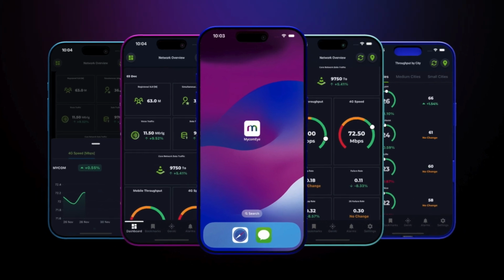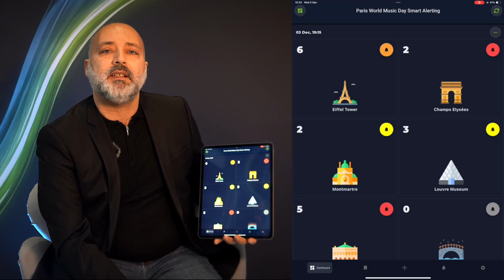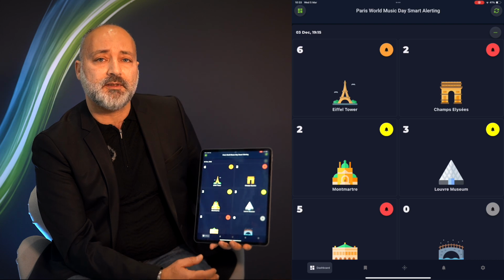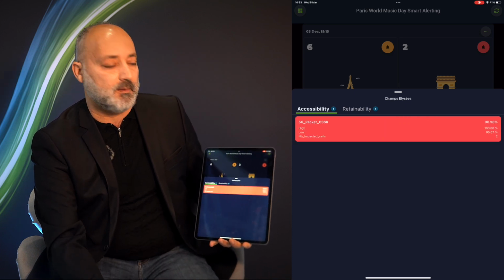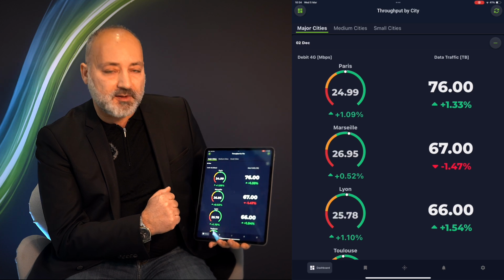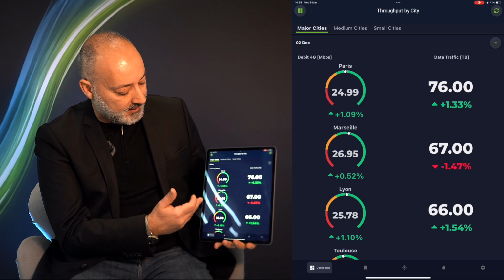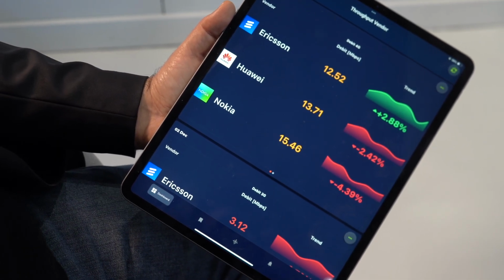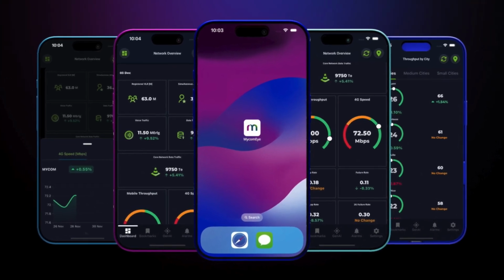MycomEye App Demo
Your entire network at your fingertips!
MycomEye app enables quick reporting for CSP executives through a single click on their mobile phone. Designed to empower business users with real-time visibility and management of the network and its services, MycomEye delivers key performance metrics.
Watch Samy POGGI, Director of Product Management, Mycom, highlighting the key benefits of MycomEye in a demo.